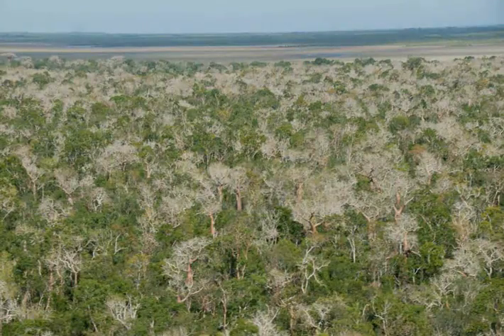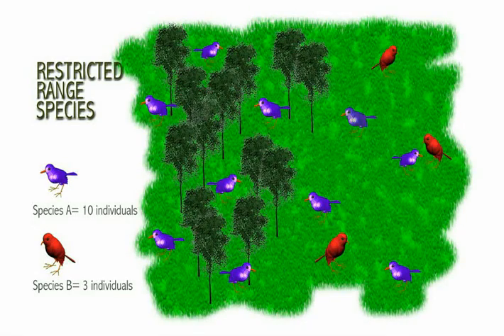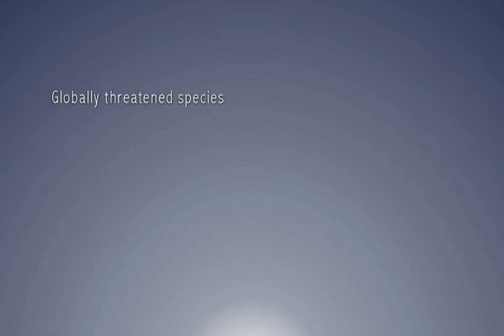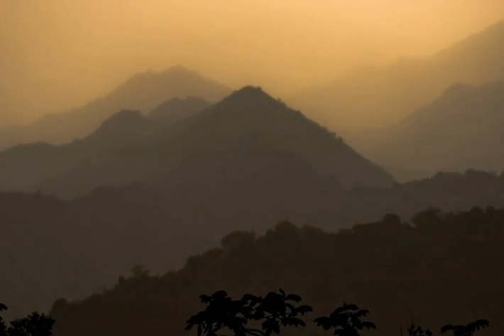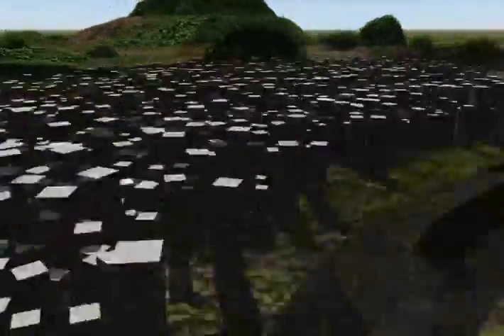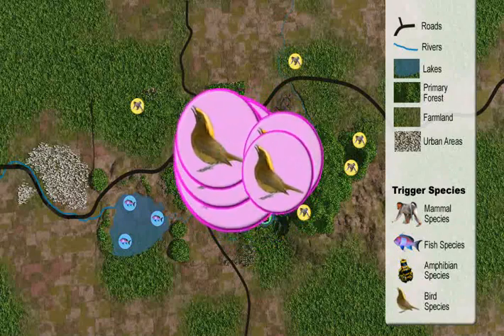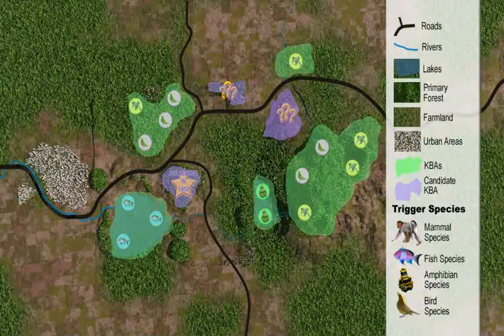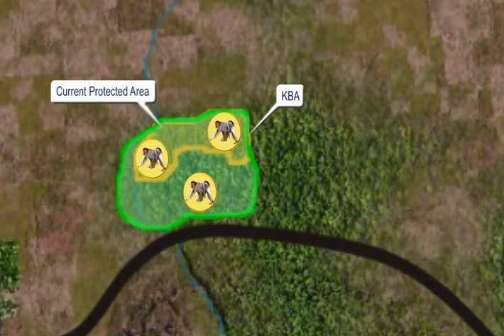Part 5: Identifying Priority Sites for Biodiversity Conservation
This part explains how Key Biodiversity Areas (KBAs) are selected and delineated. Includes 3D animations to illustrate the KBA concept